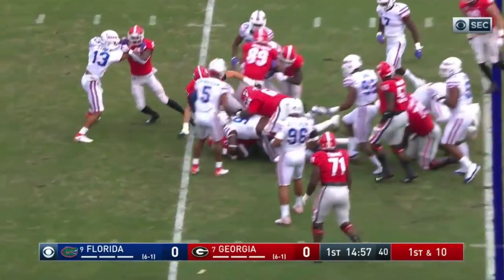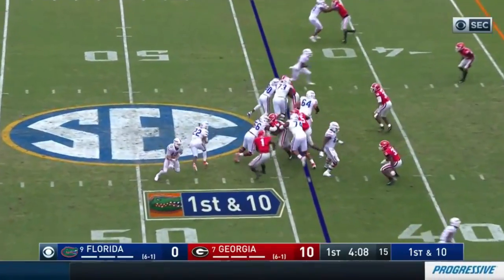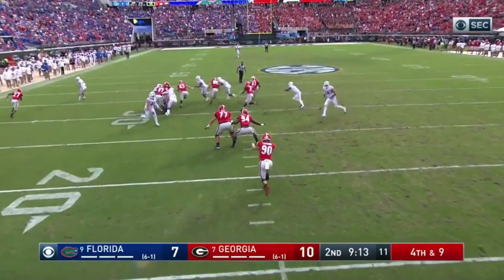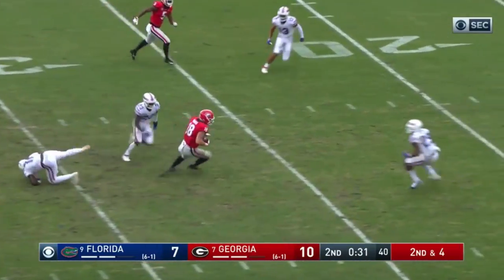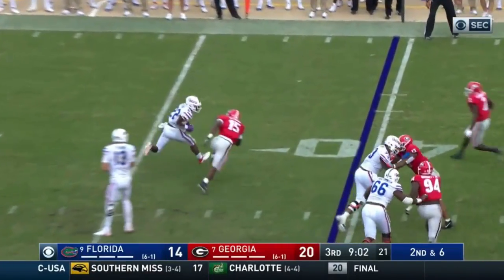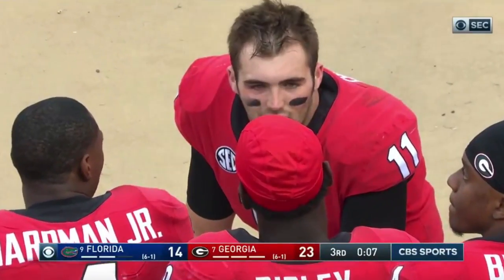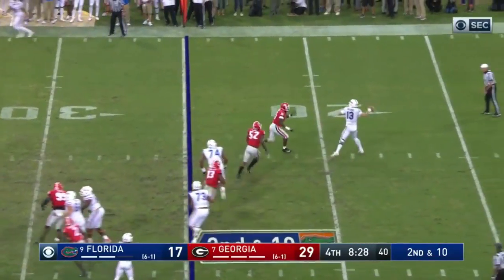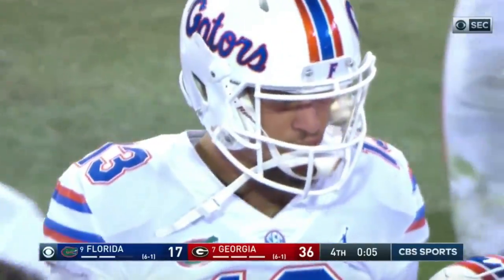2018 #7 Georgia vs #9 Florida Quickcast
Georgia defeats Florida in The World's Largest Outdoor Cocktail Party on October 27, 2018. This is every snap of the game in 30 minutes or less. Get your Georgia Bulldogs vs. Florida Gators 2018 Football Score T-Shirt